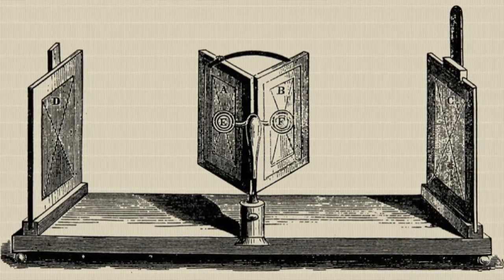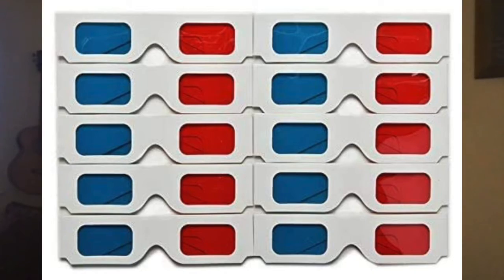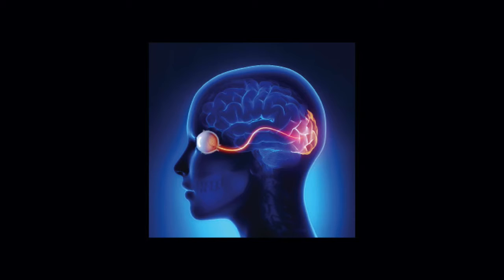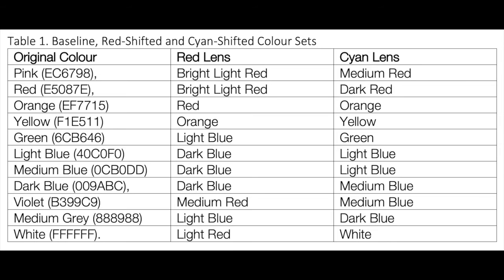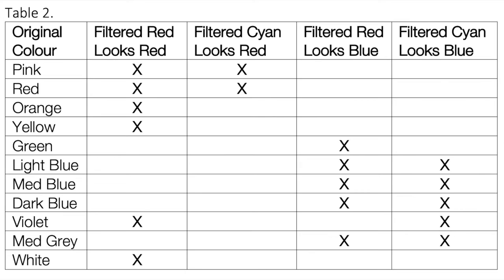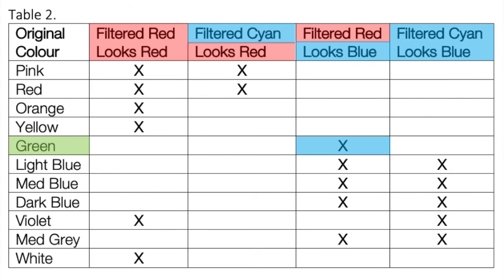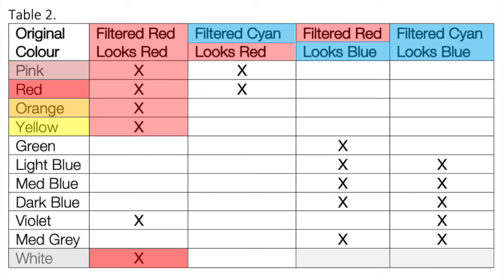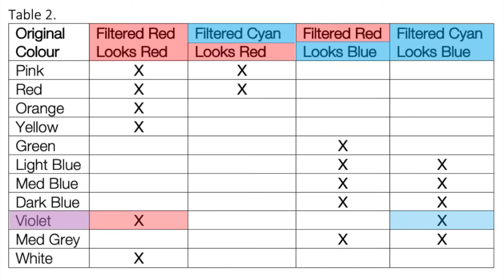SeeingRedLyonsUllah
Hacking Anaglyph 3D